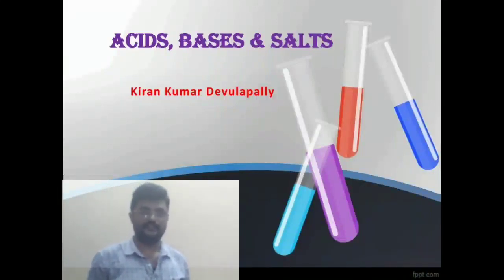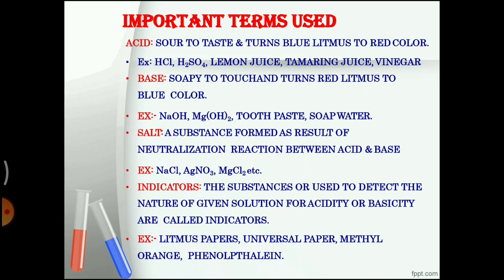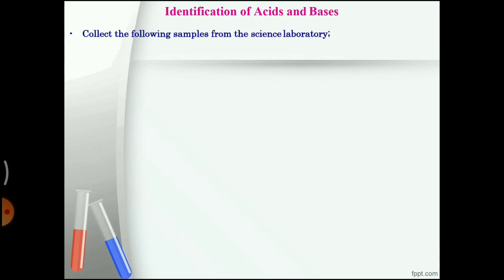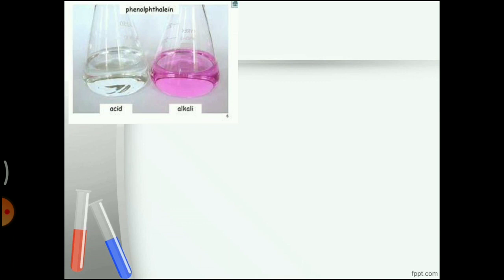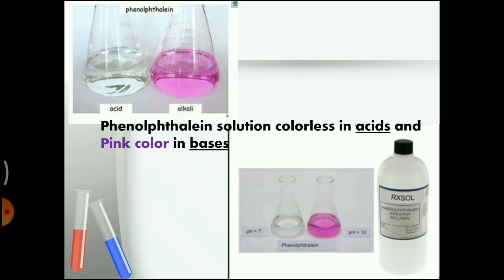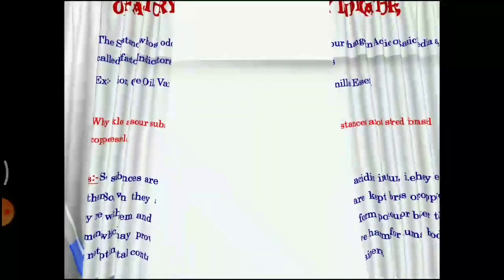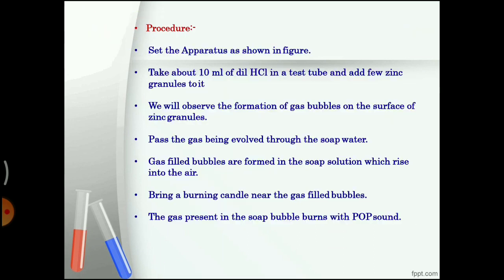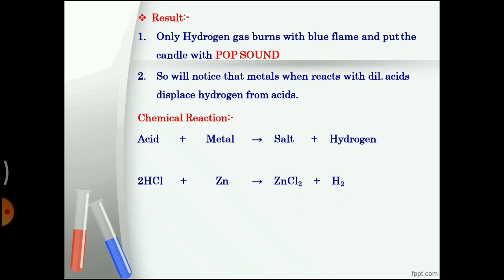CLASS X - PHYSICAL SCIENCE - Acids Bases and salts Part 1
Presented by :
D. Kiran Kumar, SA Phy. Sci., GHS Matwada, Warangal Urban